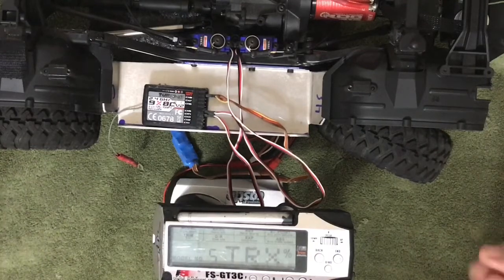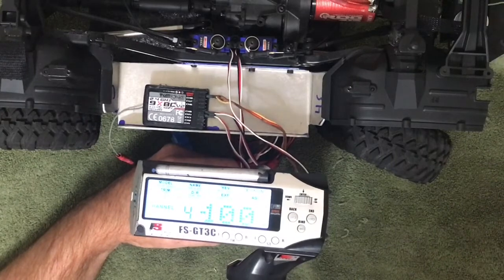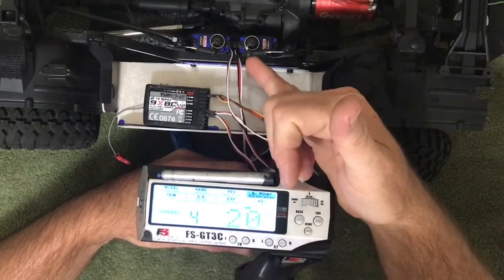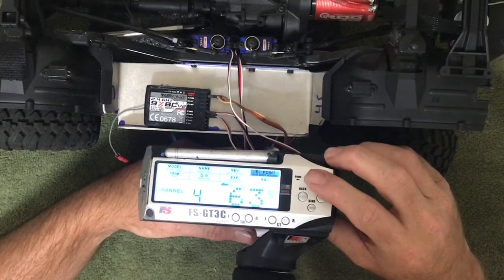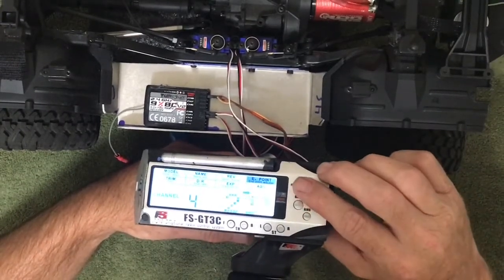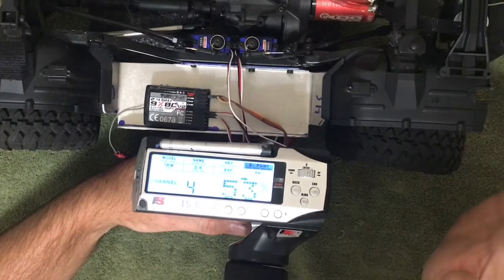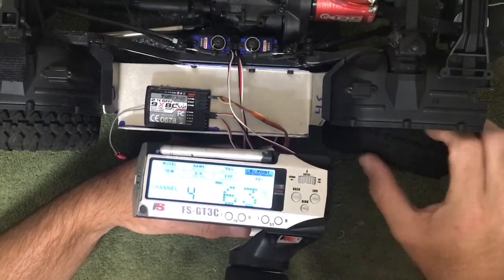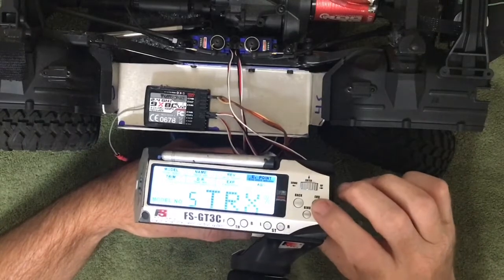Setting Shift Servos On A Traxxas TRX4 Using A Hacked Flysky GT3c Radio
This is showing the setup of endpoints of the Hacked 8 channel Flysky GT3c radio on a Traxxas TRX4.